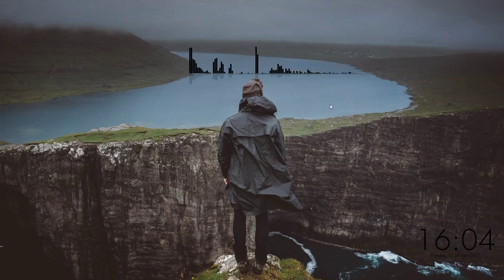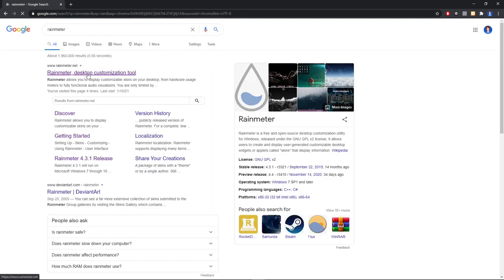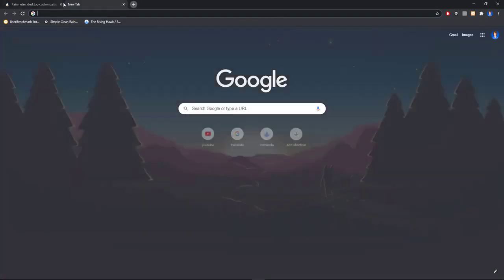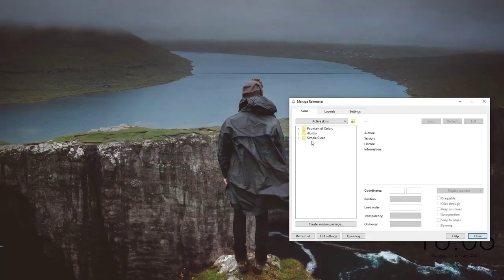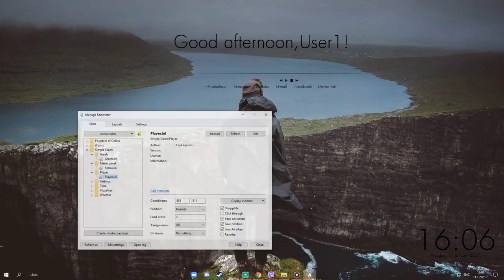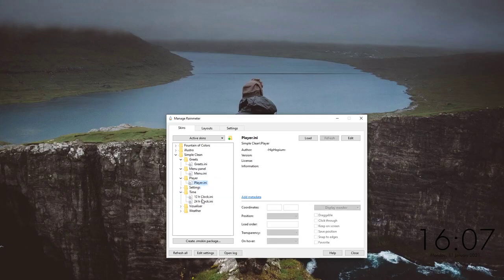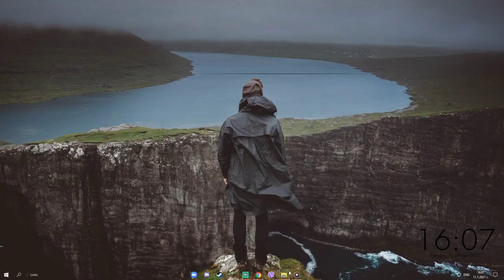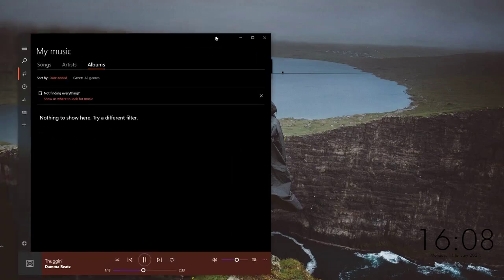Audio Visualizer ✅ How To Add Music Visualizer On Desktop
In this video you will learn how to add music visualizer on desktop & how to add audio visualizer! You will know more about rainmeter music visualizer and music visualizer. If you are looking for after effects audio visualizer and audio visualizer watch the video.